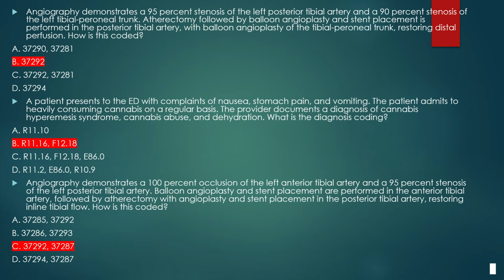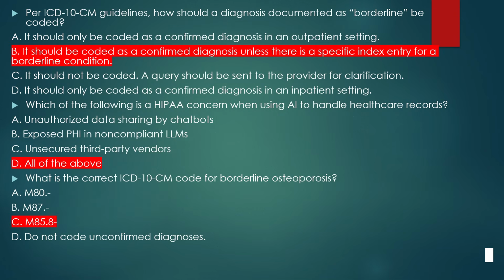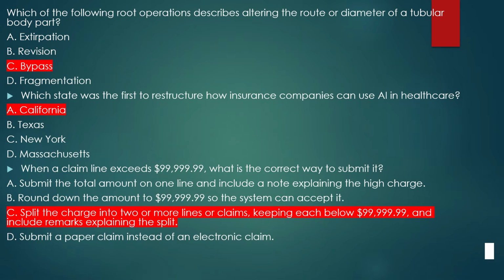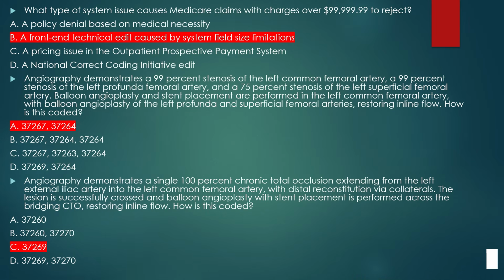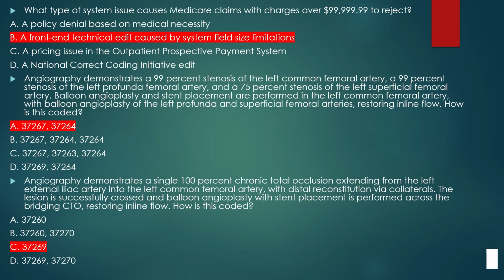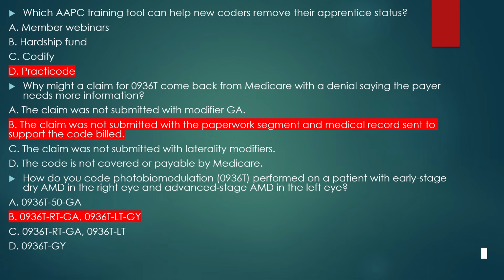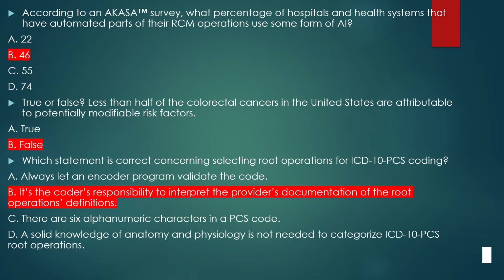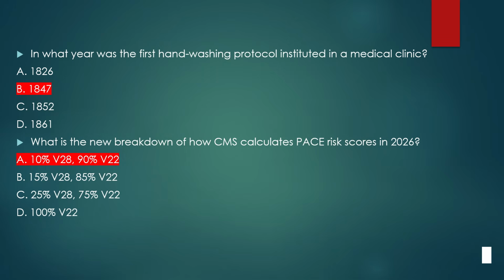MARCH CEUS 2026’